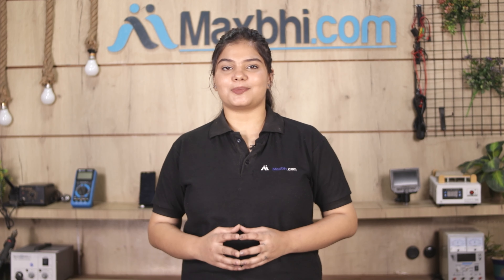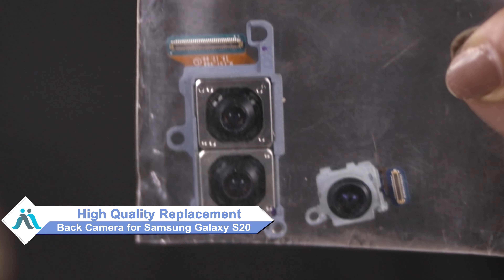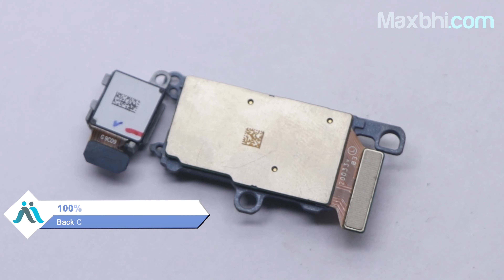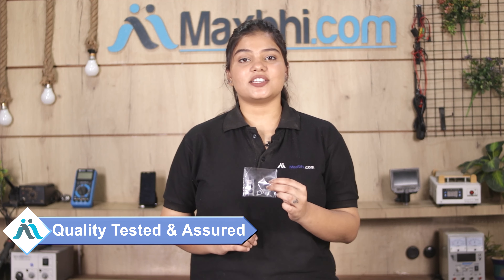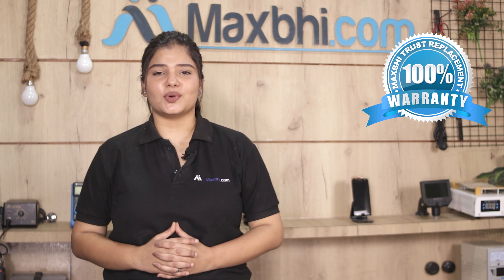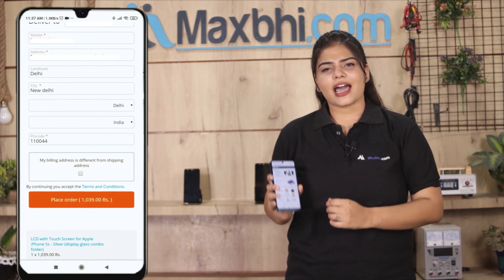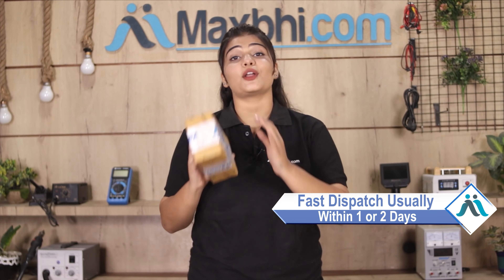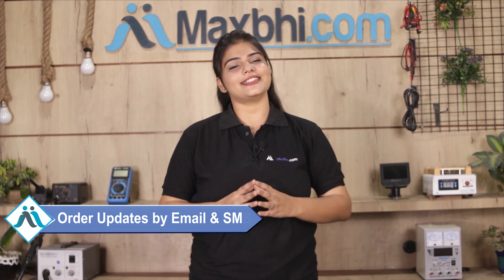Buy Samsung Galaxy S20 Back Camera, Free Delivery High Quality Best Price Maxbhi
Damaged Back Camera in your Samsung Galaxy S20? The replacement Back Camera for Samsung Galaxy S20 comes with replacement warranty and the shipping is done in secured packing to make sure you get the product in perfect shape.